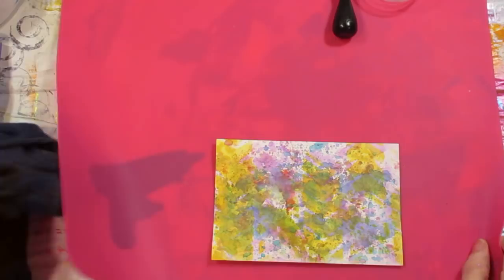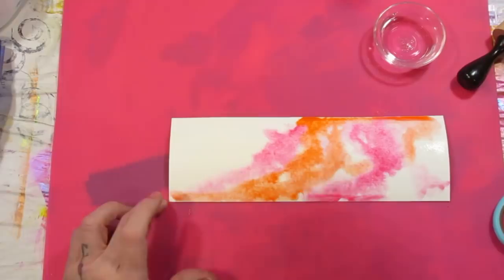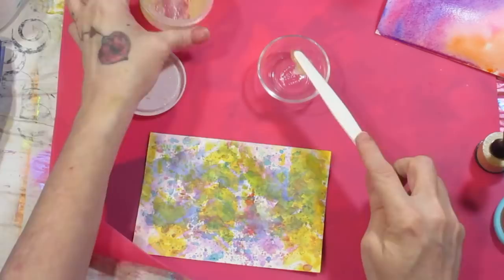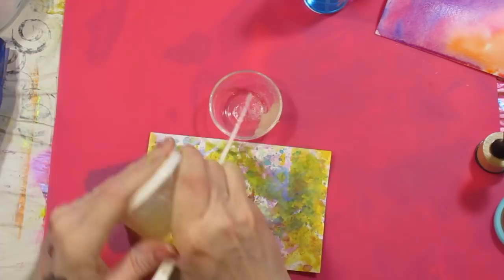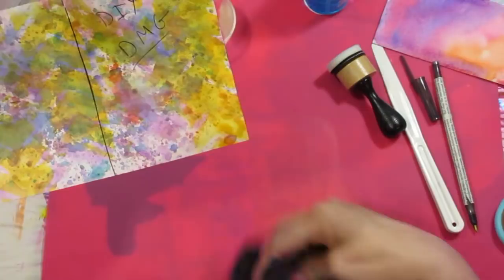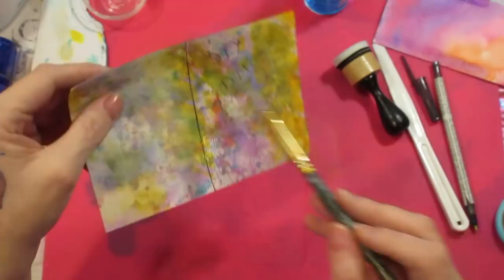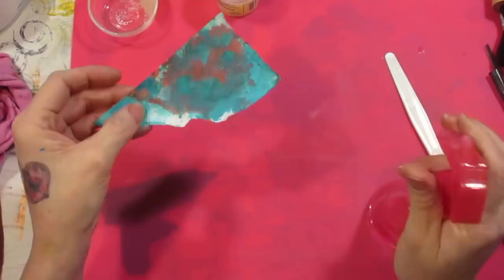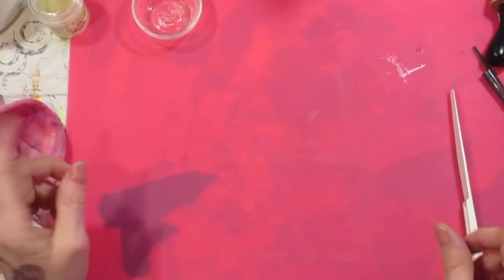DIY Tim Holtz Distress Micro Glaze! Just takes 2 household things to make!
I am out of work due to my Crohns disease and could really use the help. If you can't donate, please share this link on your FB, Twitter or your YouTube channel,  sharing is caring!